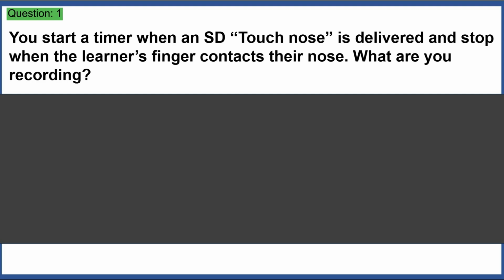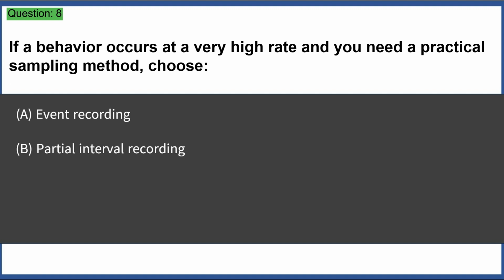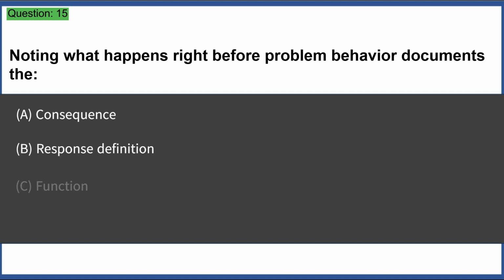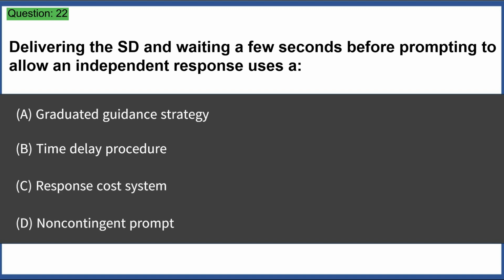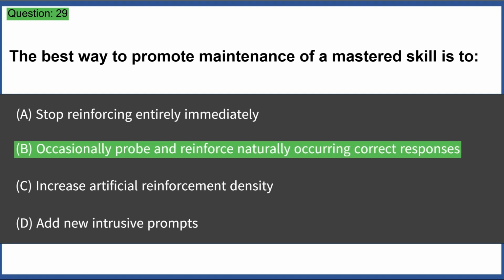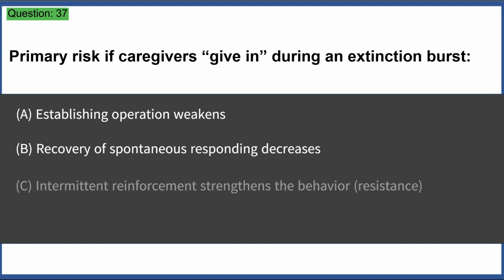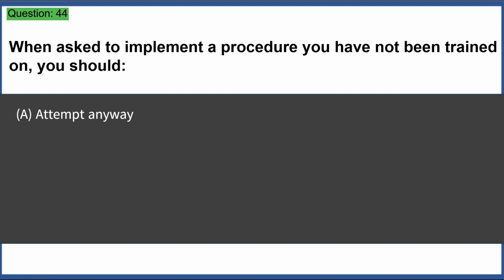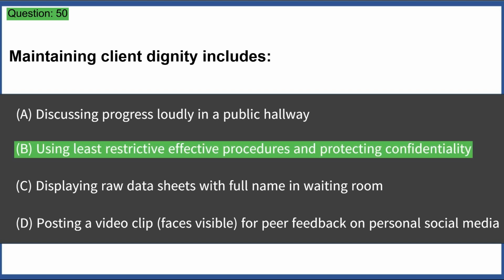RBT Exam Practice Test 2025 – 50 Questions & Answers 🧠💬 Registered Behavior Technician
MyTestMyPrep Getting ready for your RBT Exam in 2025? This video gives you 50 practice questions and answers to help you understand what to expect on the real test. Everything is explained in simple, easy-to-follow language — no technical talk, just straight-up help to get you ready.

Here’s what’s inside this video:
✅ 50 real-style RBT practice questions
✅ Clear explanations for each answer
✅ Key terms and concepts made simple
✅ Tips to avoid common test mistakes
✅ Perfect for quick study or last-minute prep

Whether you’re taking the RBT exam for the first time or brushing up before renewal, this practice test will help you feel more confident and prepared.

🎯 Watch till the end — you’ll get a better idea of how the RBT test works and what kind of questions to expect.